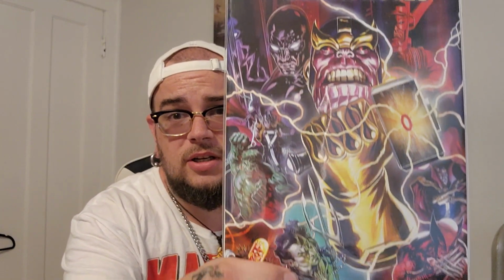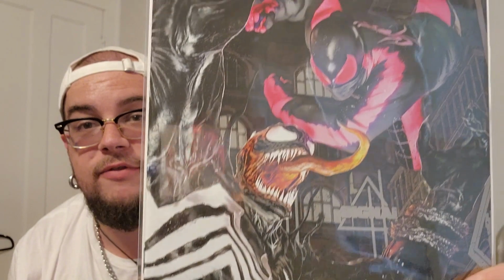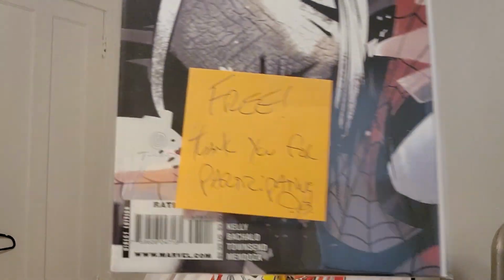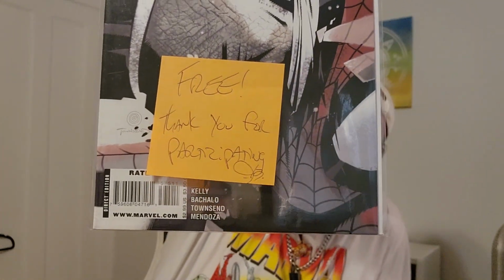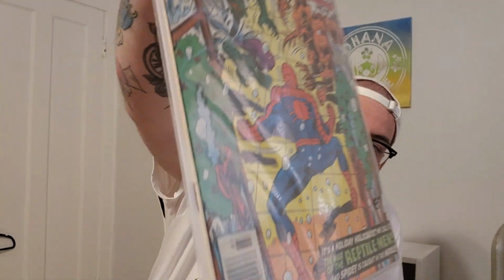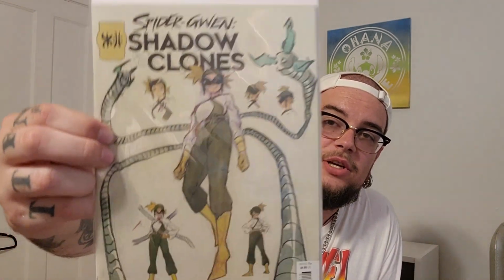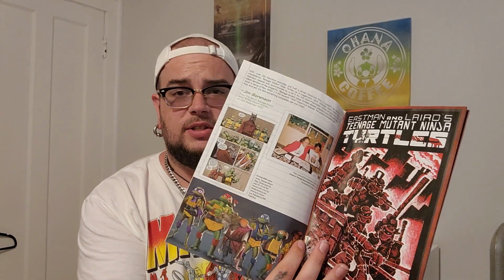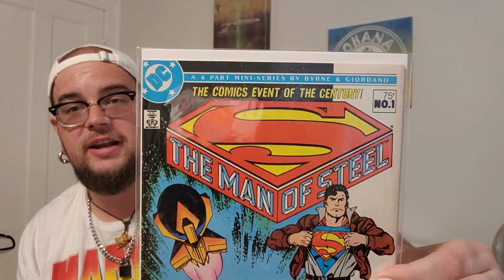Sky Comics EP1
Welcome to Sky Comics! We're unboxing some books I've purchased on what not.
comoctom101
gem mint collectibles
discovery bay
pandp comics
comics_elite